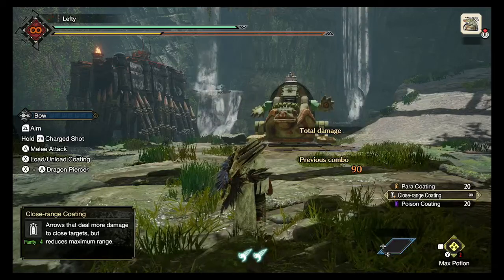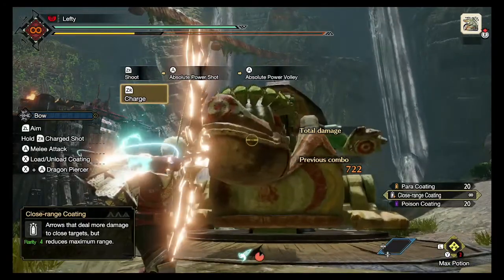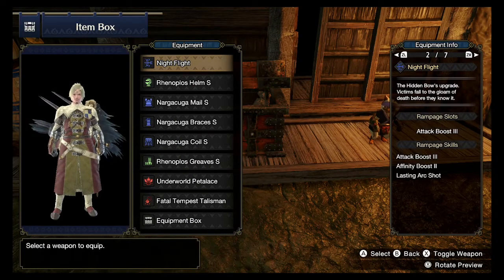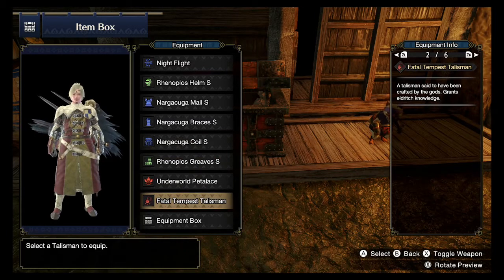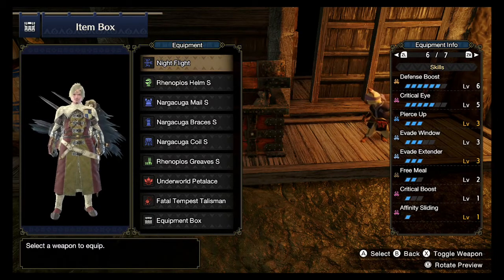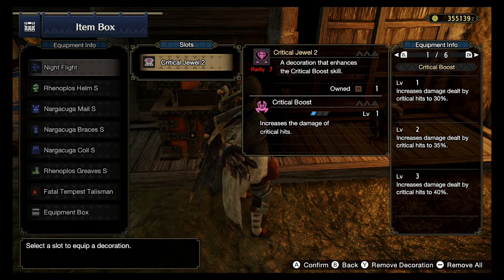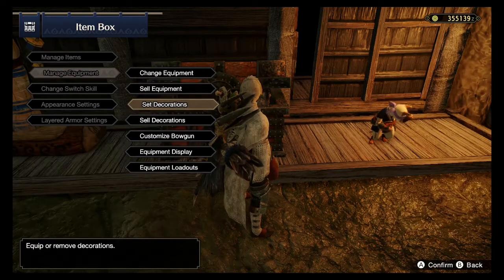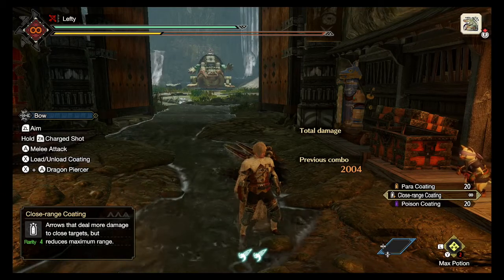my critical hit bow build in monster hunter rise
build video for bow players or player who want to test the bow out

bow nargacuga night flight
helm rhenoplos
chest nargacuga
bracers nargacuga
coil nargacuaga
greaves rhenoplos